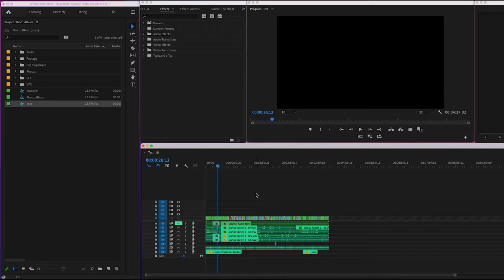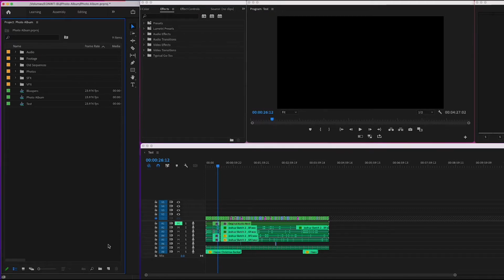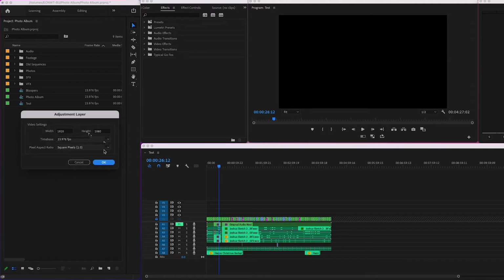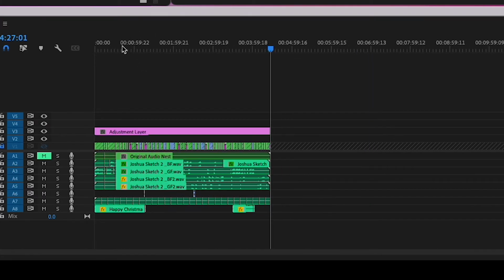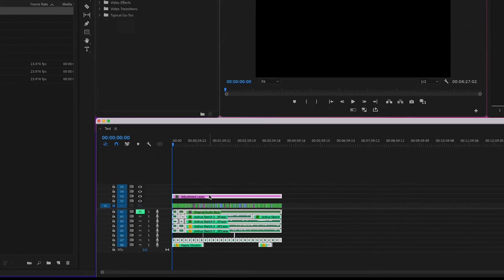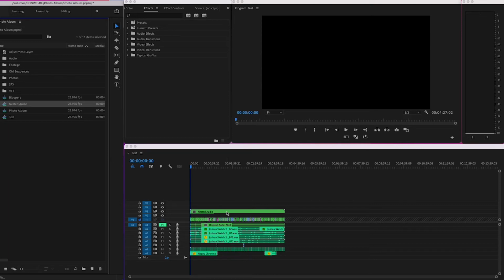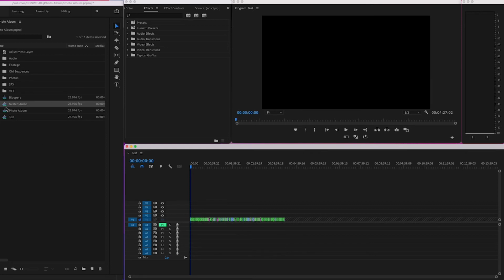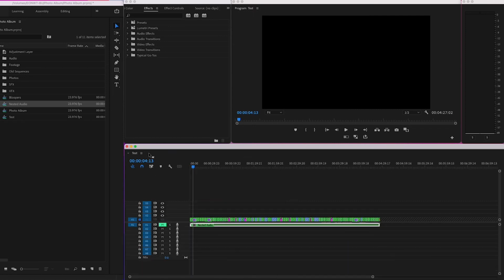Premiere Pro How To Nest Audio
Premiere Pro How To Nest Audio - How to nest audio in Adobe Premiere Pro very quickly.

00:00 - Introduction
00:10 - Back up your project's sequence
00:34 - How it's done.
00:52 - Add an Adjustment Layer (Click New Item in your Project Window)
01:22 - Drag Adjustment Layer into your sequence (Has to be same length as the audio you want to nest)
01:55 - Highlight all the audio and the adjustment layer and nest everything.
02:22 - Click on the nested adjustment layer and delete and delete all your audio in your sequence.
02:48 - Put the sequence nested audio into your sequence.
03:00 - Delete the video adjustment layer.
03:04 - Conclusion